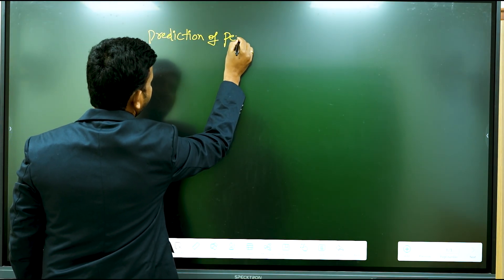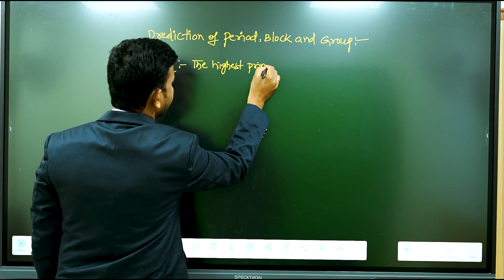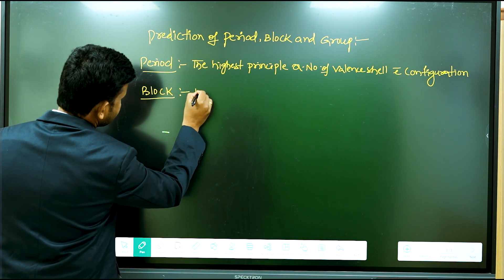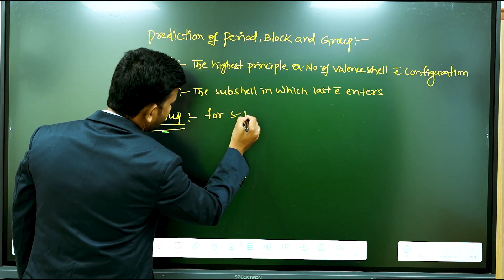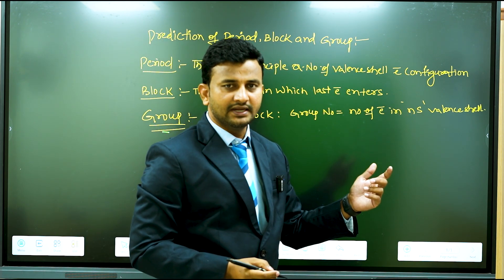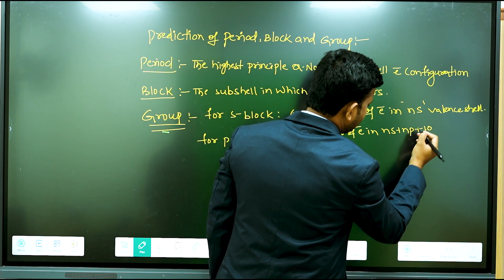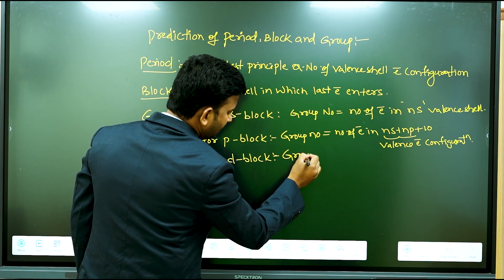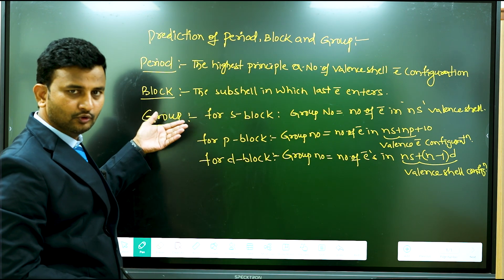Tips and tricks for the Prediction of Period, Block, Group 🧪 || Aakash Institute ( Telugu )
🔮 Master the Periodic Table: Tips & Tricks for Easy Predictions! 🧪

Struggling with periodic table predictions? Whether you're a student preparing for exams or just looking to level up your chemistry game, this video breaks down simple tips and powerful tricks to help you predict element properties, trends, and behaviors like a pro!

✅ Learn how to quickly spot periodic trends
✅ Understand group & period patterns
✅ Predict reactivity, electronegativity, atomic size & more
✅ Boost your confidence in chemistry exams

📚 Perfect for high school & college students
📌 Great for NEET, JEE, and other competitive exams